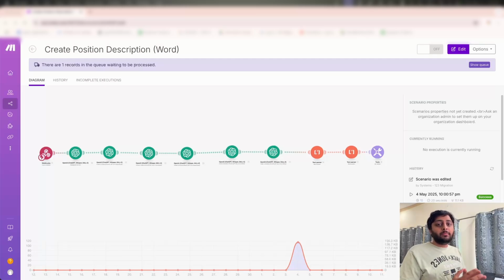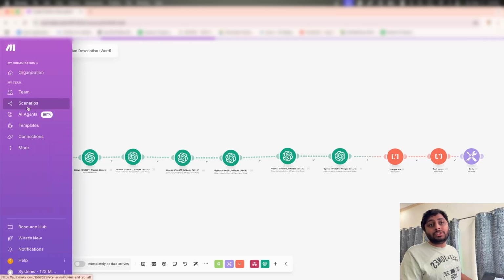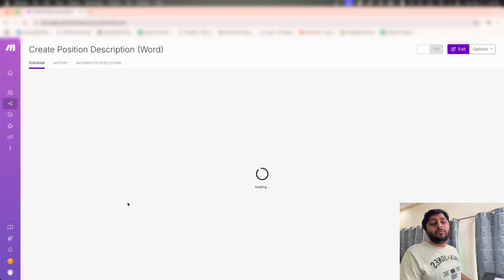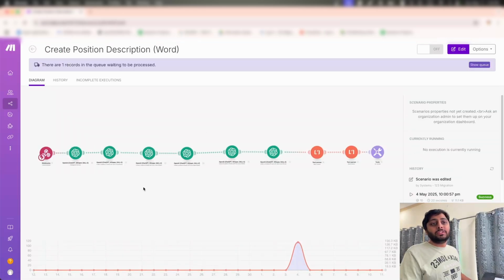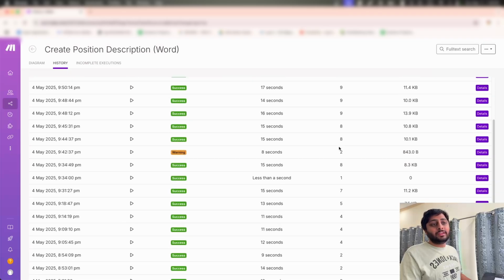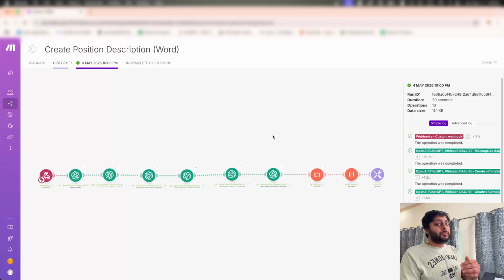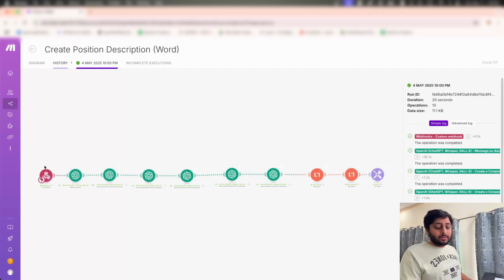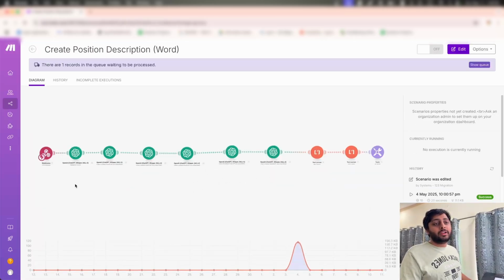How to Recover an Unsaved Scenario in Make com ? | One Trick Can Save Your Hours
⚡ Want to see how automation can work for YOUR business?
I'll show you exactly which tasks you can automate today.

Did your scenario in Make.com disappear before you could save it? Don't panic! In this quick tutorial, I’ll show you step-by-step how to recover an unsaved or accidentally closed scenario in Make.com. Whether you lost work due to a browser crash or forgot to hit "Save," this video will guide you through potential recovery options and pro tips to prevent future data loss.

What You’ll Learn:

How Make.com autosave works

Where to check for previous versions

Recovery tips after a crash

How to avoid losing progress next time